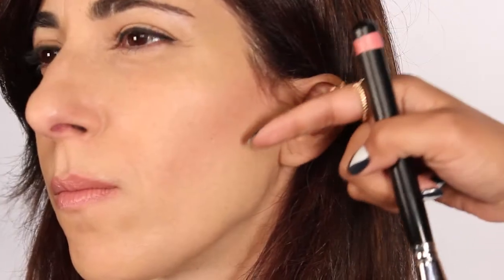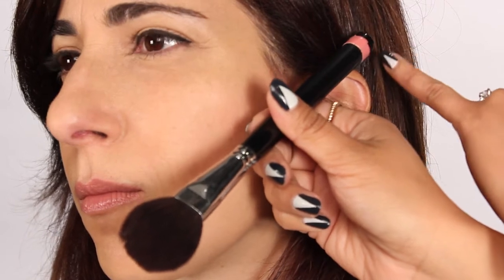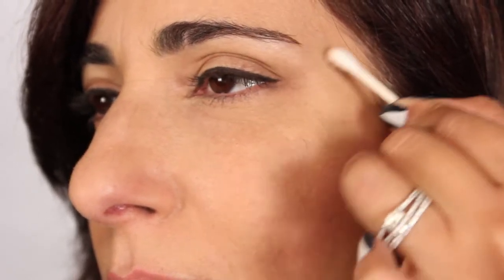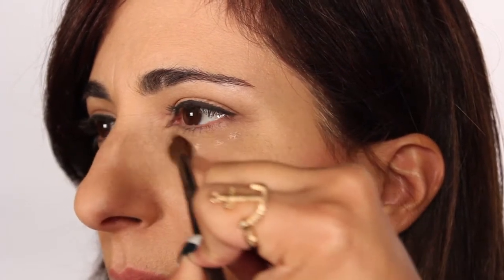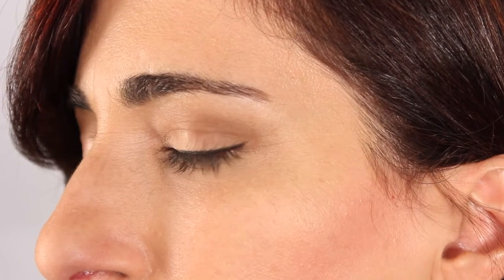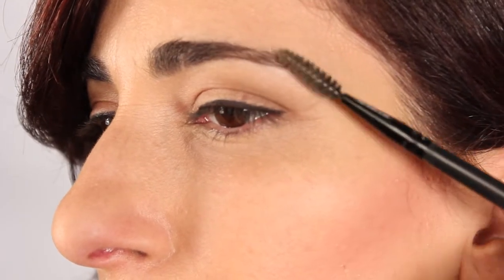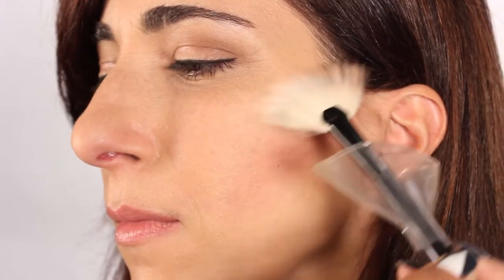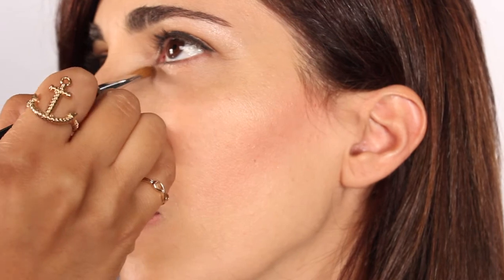Ageless Beauty Application - Makeup Tips To Avoid Looking Older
To make sure that your beauty application keeps you looking ageless make sure to follow these crucial steps demonstrated by makeup Artist  Tess Lopez.